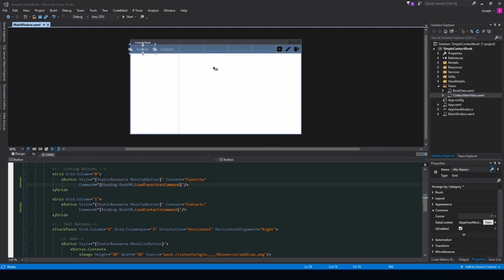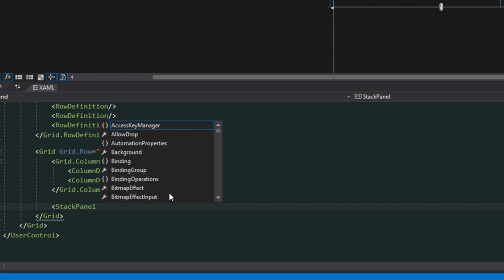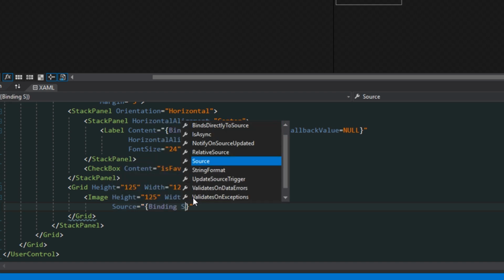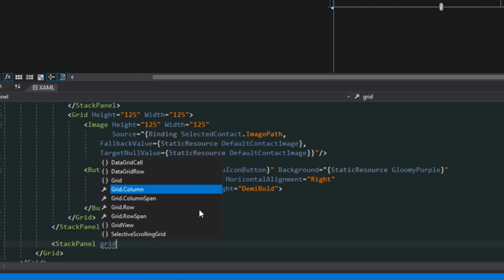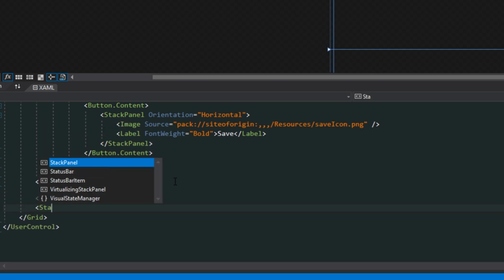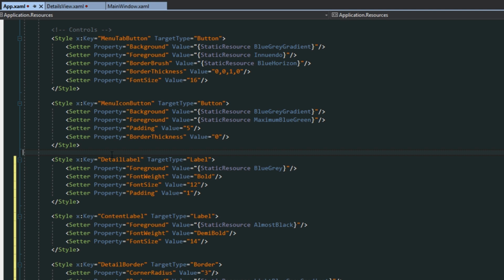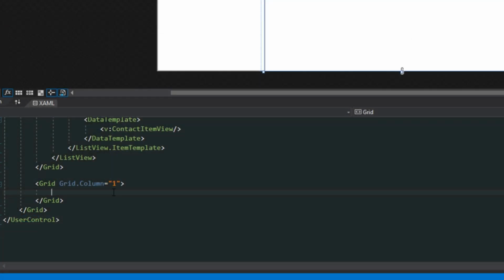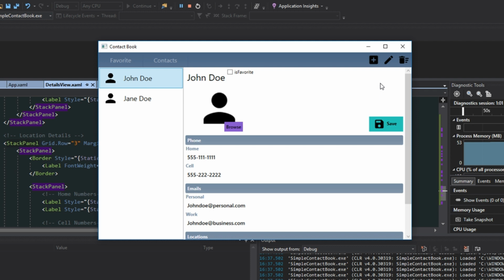WPF Contact Book - Part 7 [Details View & Styles]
In this video we are writing a TON of XAML for our DetailsView and styles for controls within it. Since this video is almost entirely XAML I didn't wan't to skip over much, so feel free to watch at 1.25x or 1.5x speed on YouTube (I recommend it).

** Tip Jar **
BTC: 3DkvwvcQ8Vt2U84jdtEhNBx2Ueai3Xttmu
ETH: 0xFf79A145e1ED6F538607Ec374968e605cbea758b
BCH: qqpgrnzuhc5hav4e79m8nfhmugs46jtl0ujxcu0tj5
LTC: MHXQmJA3hkwTPeArB9QPNkcLiHQx723yMb